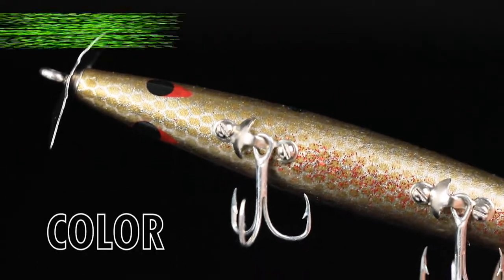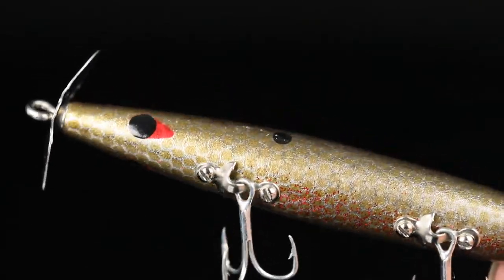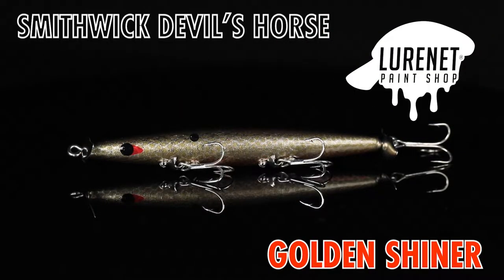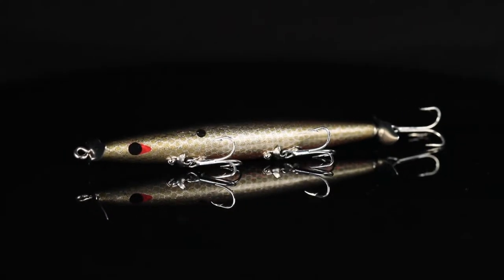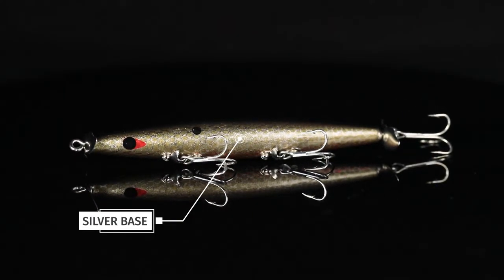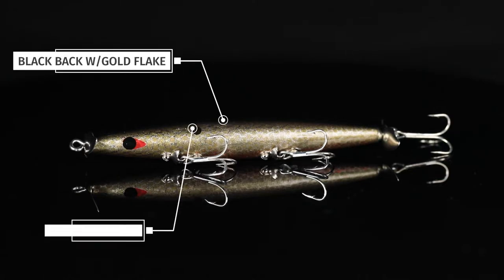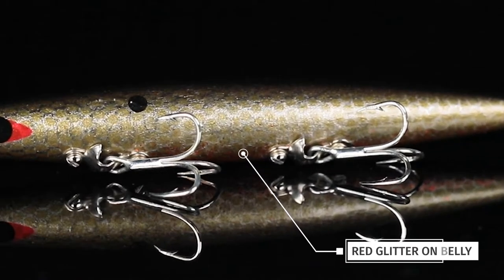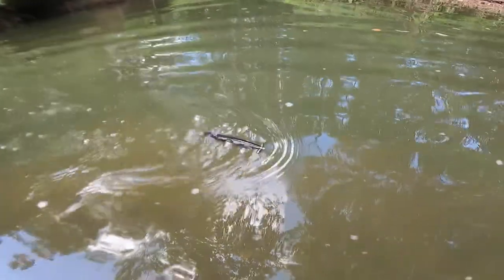Smithwick Devil's Horse Golden Shiner - Lurenet Paint Shop (Custom Lures)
Introducing the latest Lurenet Paint Shop insanity, the Smithwick Devils Horse in Golden Shiner! This unique pencil style prop bait is dolled up with a paintscheme to match up to a very common forage in the lower United States that dirty water bass love to eat! It features a dark gold body with a black etched back and a heavy amount of glitter along the body and is capped off with a red chin for a bulls eye when bass explode to the surface. Give this lure a toss anytime you want to aggravate shallow spawning bass or fry guarders!